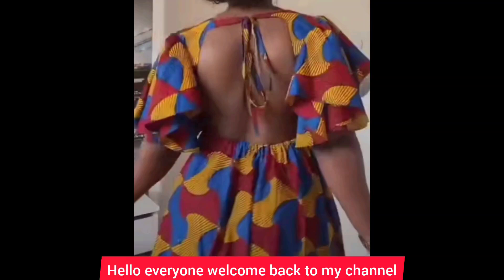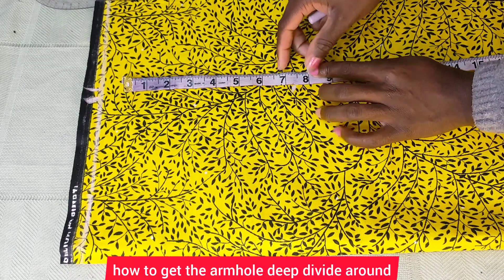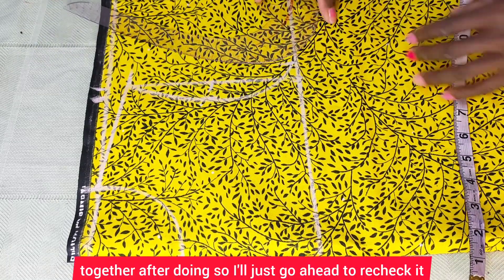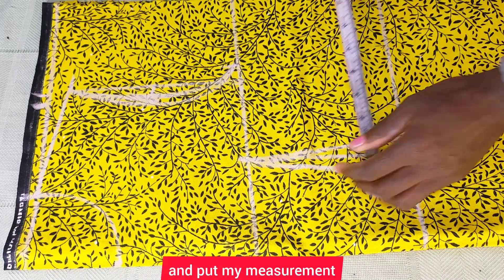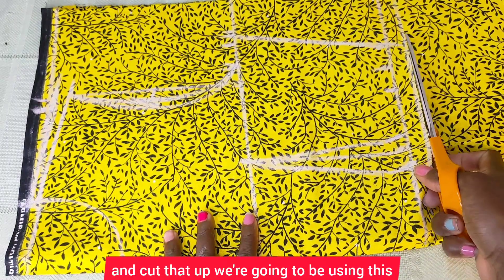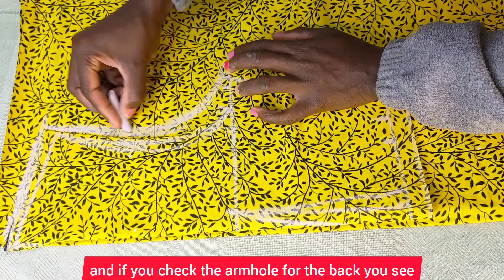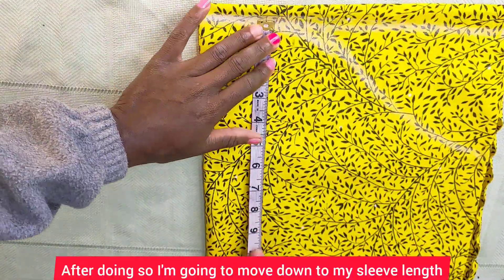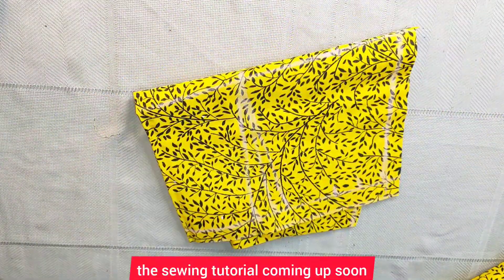How to cut a backless gathered dress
In today tutorial I will show you how to cut backless gathered dress with puff sleeves

follow me up on social media.

Anita handmade creations